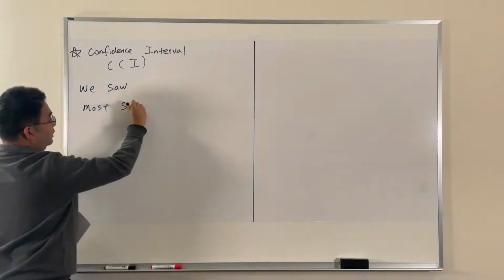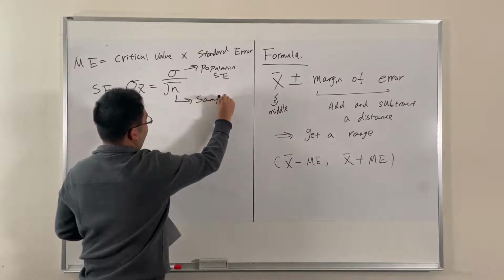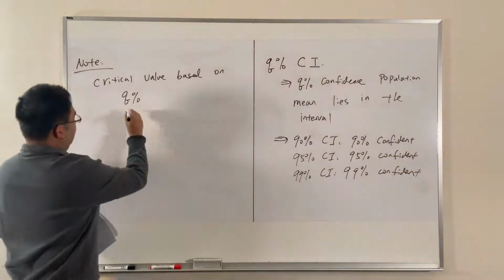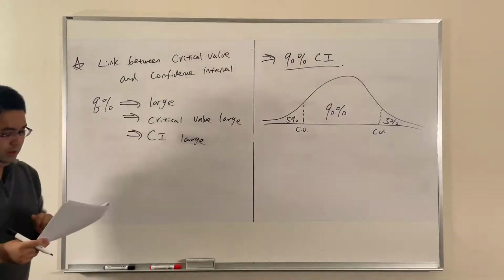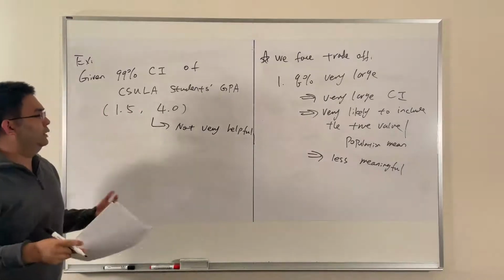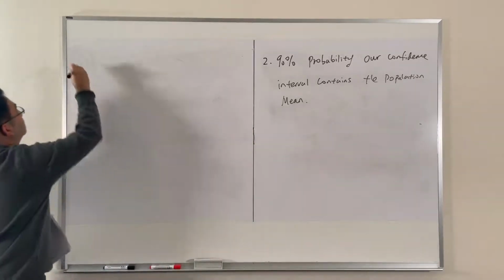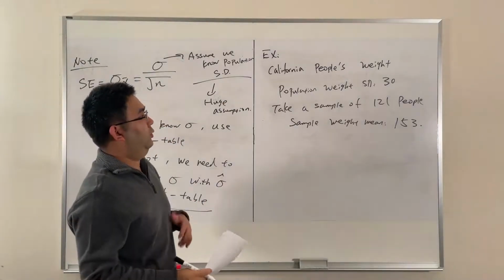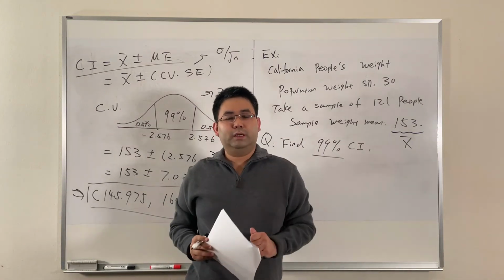Business Statistics: Confidence Intervals